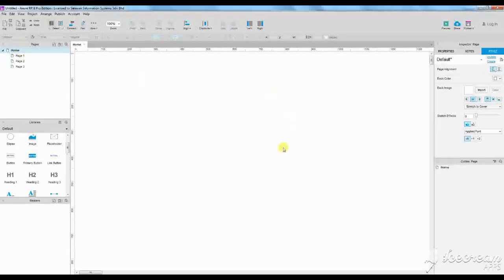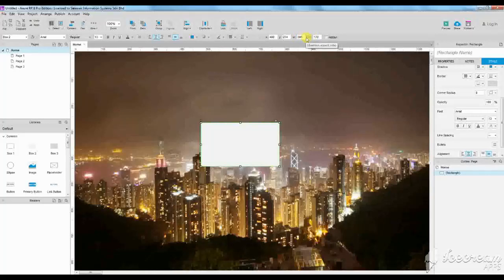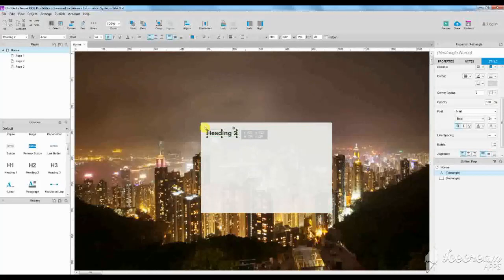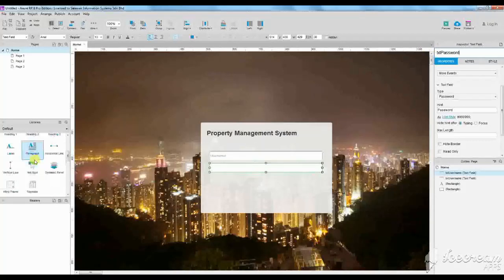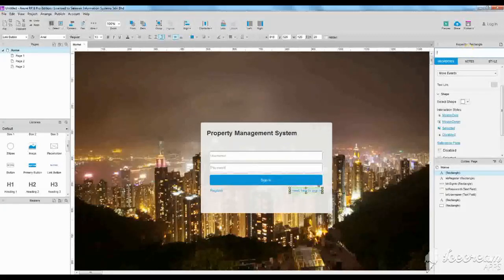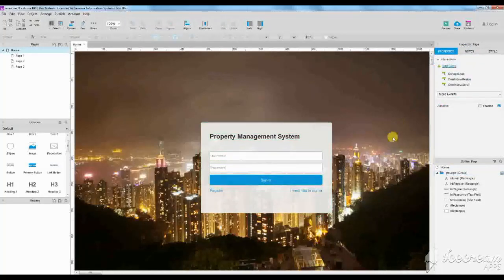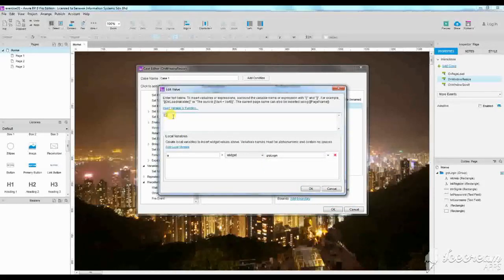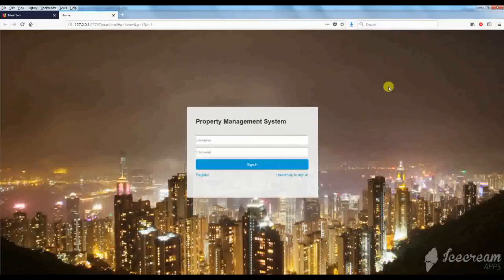Axure Tutorial 01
First tutorial to build a simple login screen.